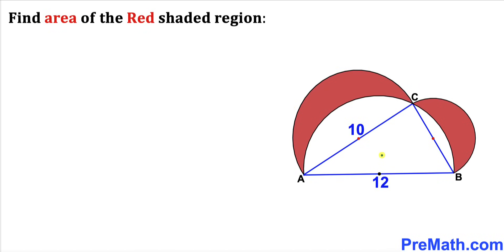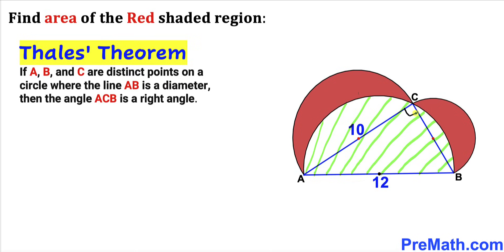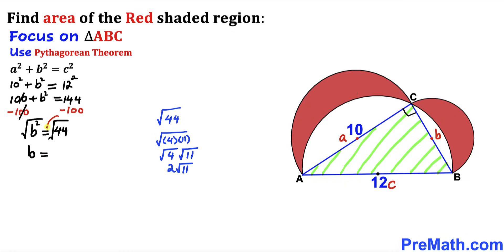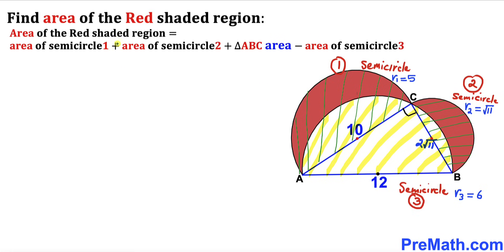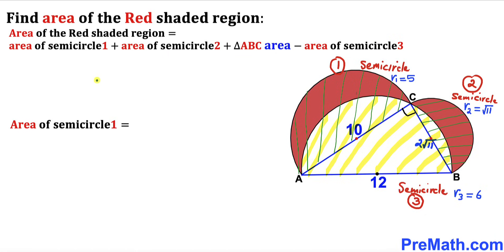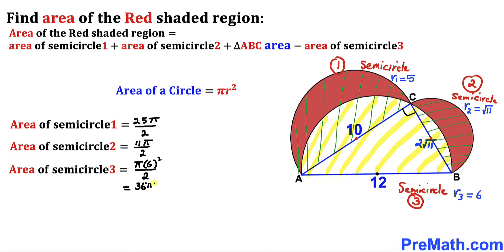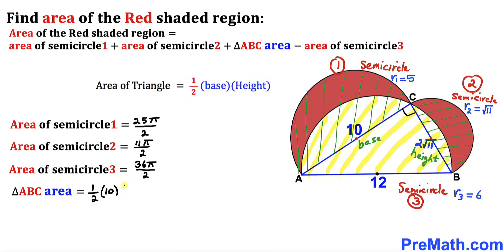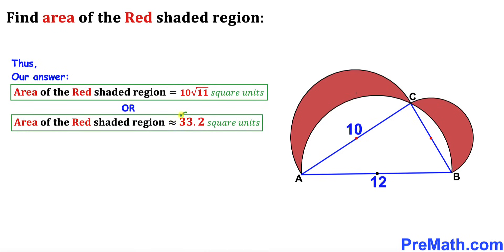Olympiad Mathematics | Can you find the Red region area? | (Simple explanation)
Learn how to  find the Red shaded region area. Semicircles with a triangle. Important Geometry and Algebra skills are also explained: Pythagorean Theorem; area of a circle formula; area of a triangle formula; Thales' Theorem. Step-by-step tutorial by PreMath.com

blackpenredpen
math olympics
olympiad exam
math olympiada
British Math Olympiad
olympics math
olympics mathematics
Number Theory
mathcounts
math at work
Pre Math
Olympiad Mathematics
Olympiad Question
Geometry
Geometry math
Geometry skills
Right triangles
imo
Competitive Exams
Competitive Exam
Calculate the Radius
Equilateral Triangle
Pythagorean Theorem
Right triangles
Thales' theorem
Radius
Circle
Semicircle
coolmath
my maths
mathpapa
mymaths
cymath
sumdog
multiplication
ixl math
deltamath
reflex math
math genie
math way